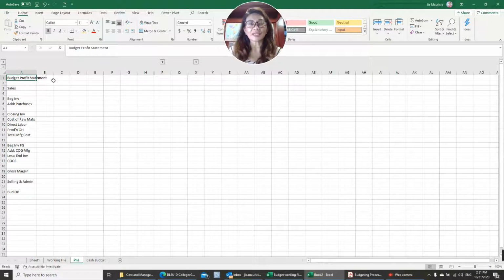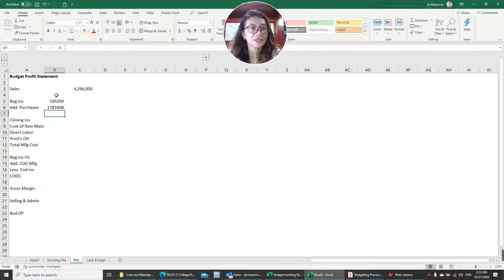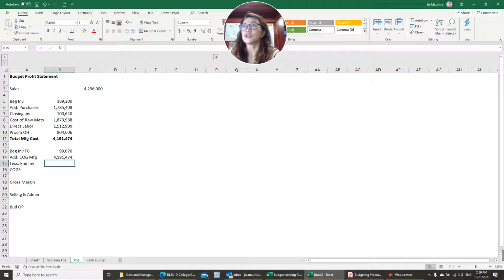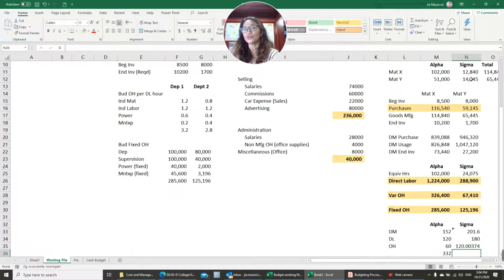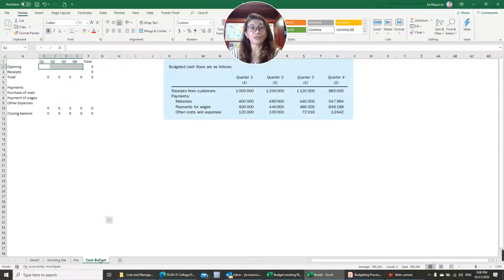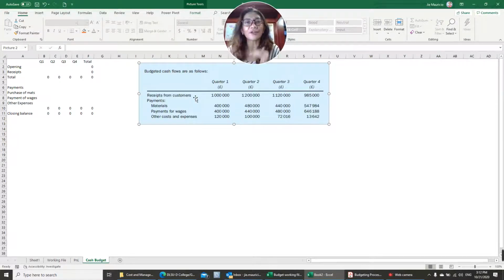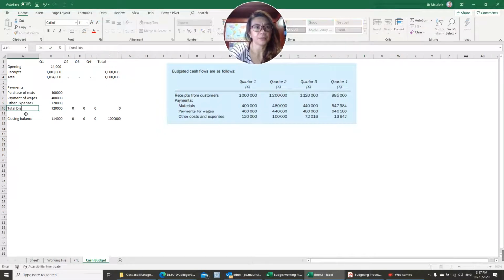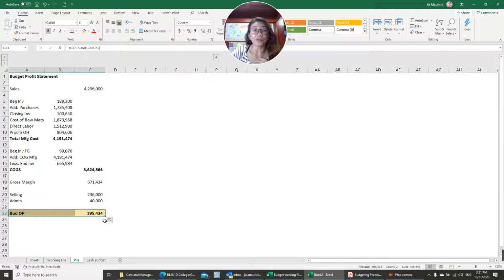Budgeting Process - Sample Problem Part 2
This video will help you create a Profit and Loss and Cash Budget. This is continuation on Budgeting Process - Sample Problem video